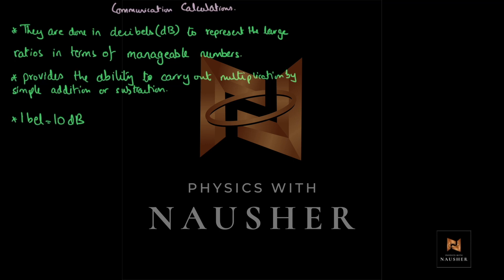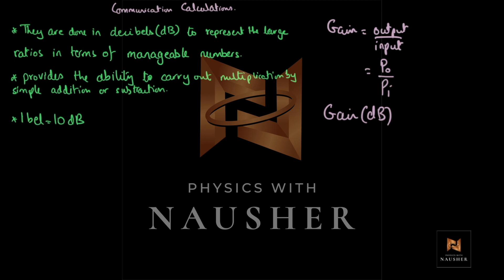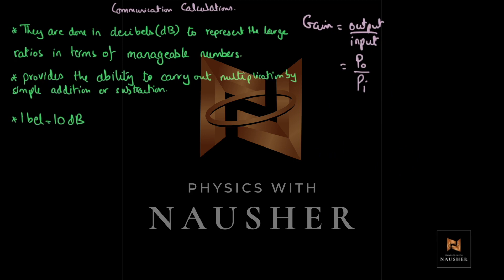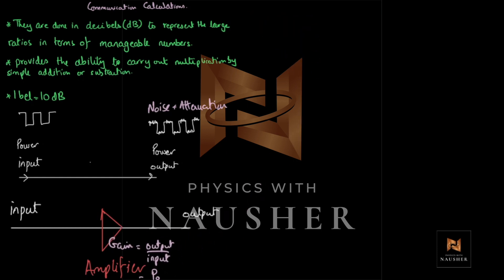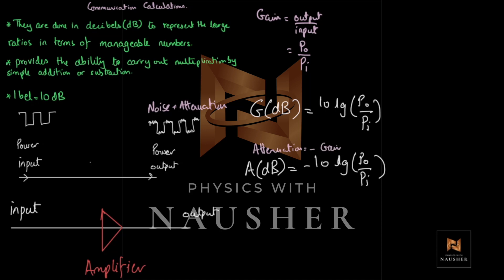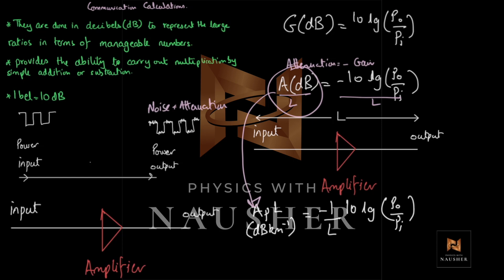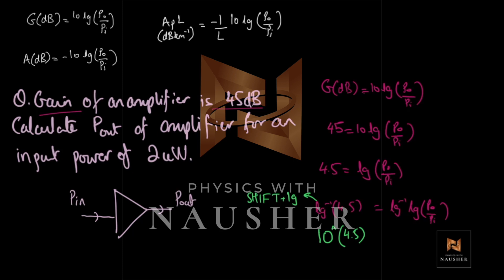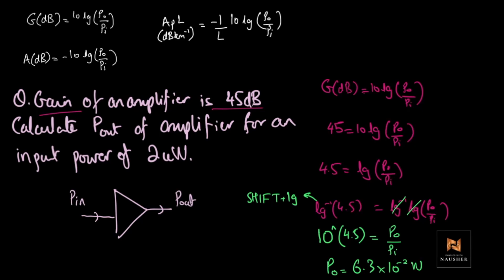Teaching Circle A2 Physics: Communication Calculations Part 1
This video explains the basics of communication calculations like Gain, Attenuation and questions relating to it in the next part.